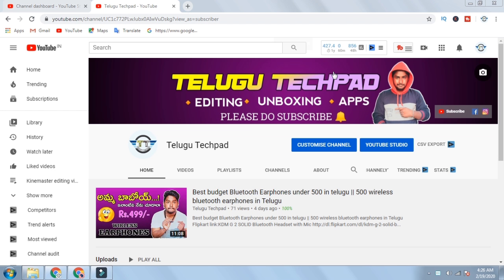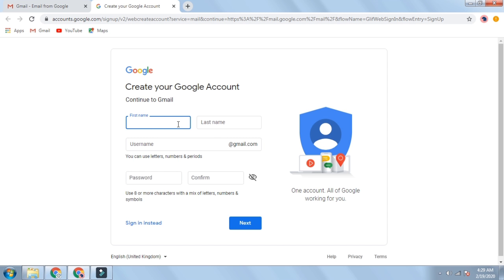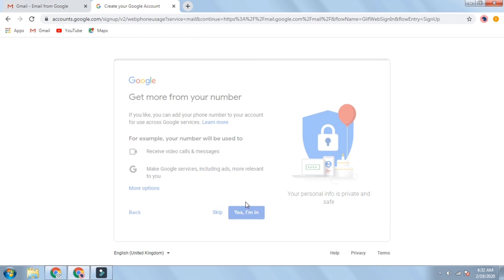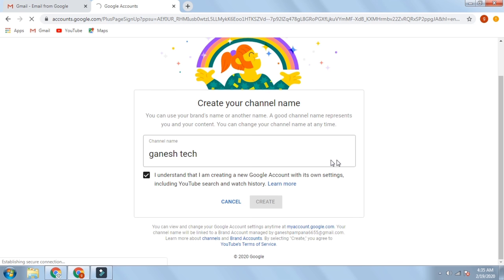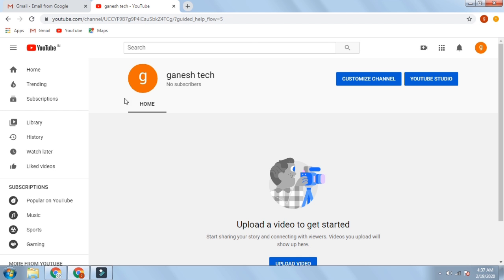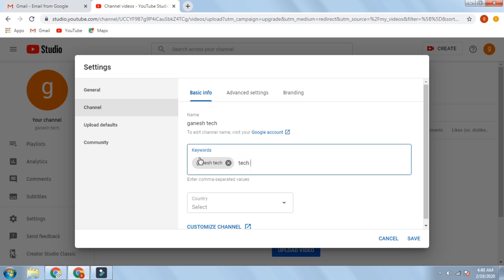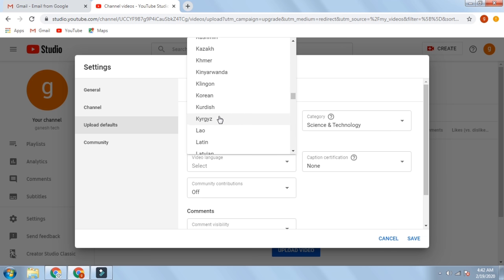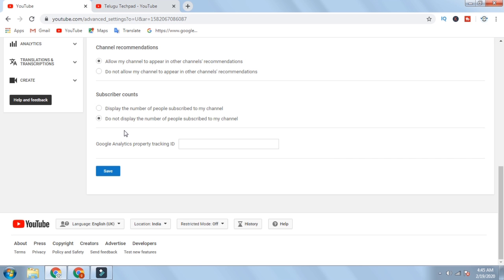how to youtube channel create 2020 in telugu | Telugu techpad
WhatsApp number👇👇

⏩My videos